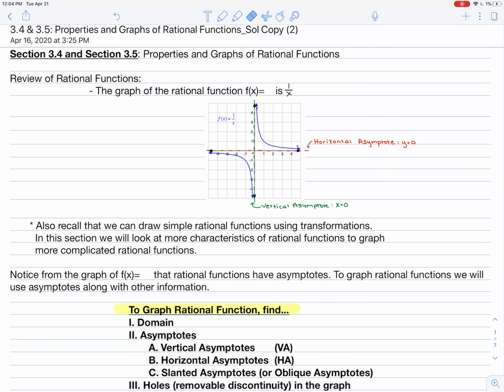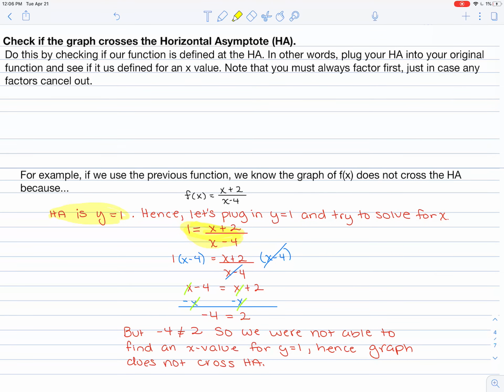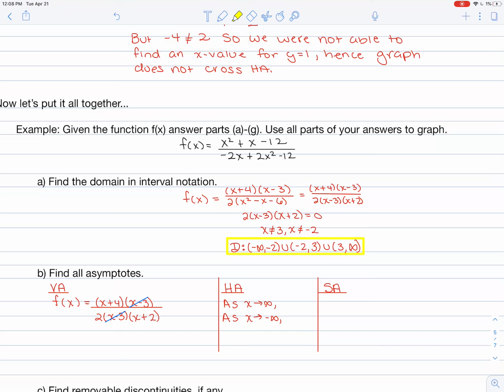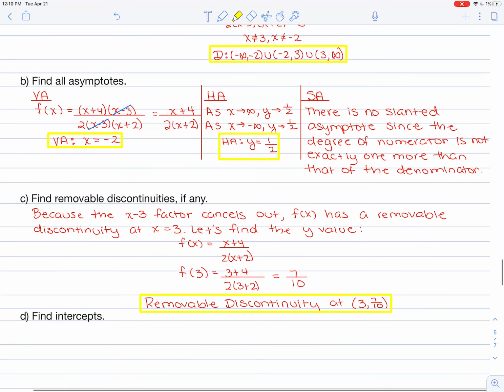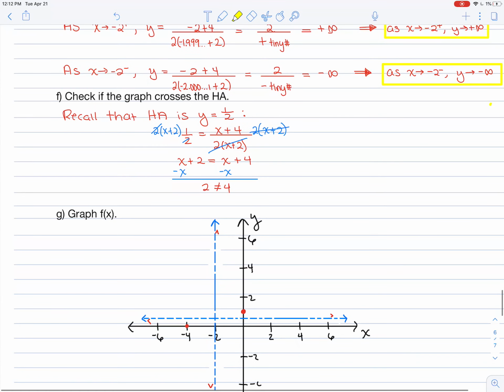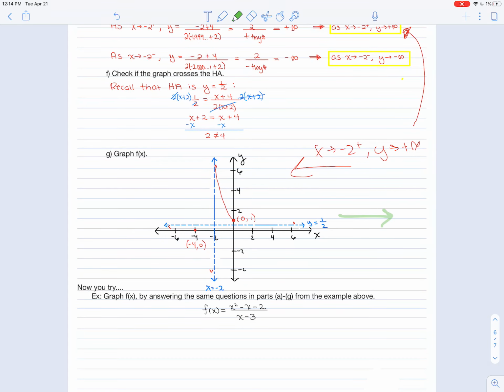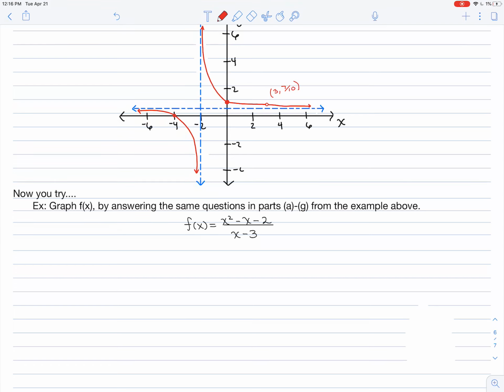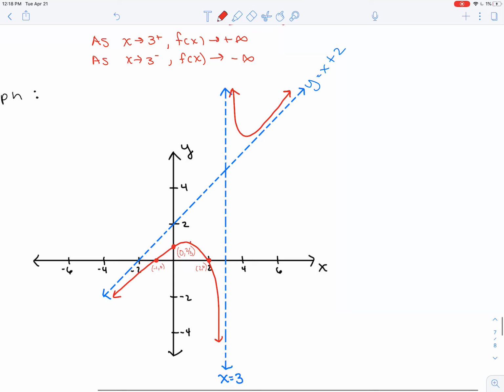3.4&3.5 RationalGraphs part5